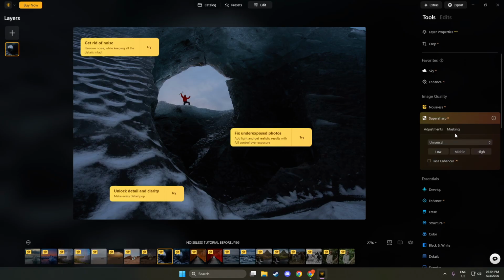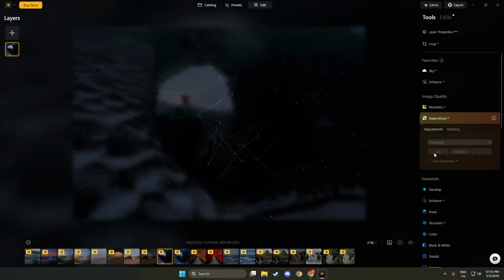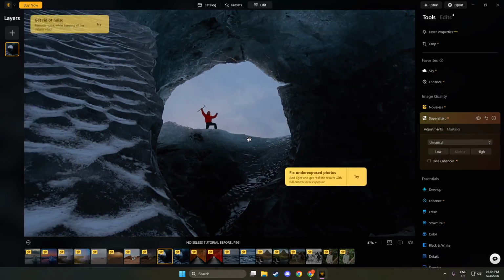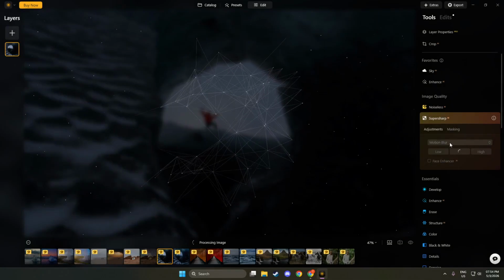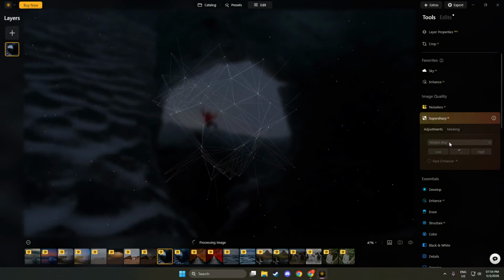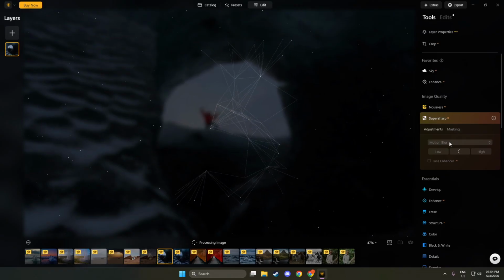How to Sharpen Photos in Luminar Neo [2026 Full Guide]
How to Sharpen Photos in Luminar Neo

In this video, we show you exactly how to sharpen photos in Luminar Neo to recover fine details, eliminate motion blur, and make your images look incredibly crisp. Mastering the software's sharpening tools is essential for rescuing soft focus shots, enhancing textures in wildlife or landscape photography, and delivering professional, high-definition final renders.

Optimizing your creative photography editing workflow requires a clear understanding of edge contrast micro-adjustments, structural enhancement algorithms, and advanced AI-driven deblurring extensions. We focus on accessing both the traditional sharpening controls found within the native Details panel and the intelligent algorithms inside the Supersharp AI extension. You will learn how to adjust edge radius settings, apply micro-contrast via the Structure tool, and use local masking options to prevent unwanted artifacts or digital noise from creeping into smooth areas like skies or skin tones.

Technical Specs:
Software: Luminar Neo; Feature: Details Tool, Structure AI & Supersharp AI Extensions